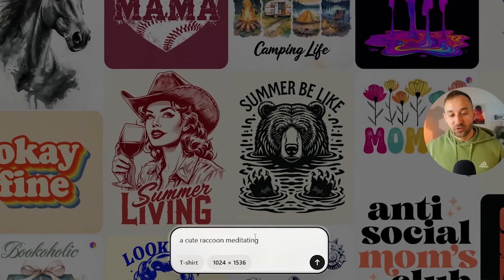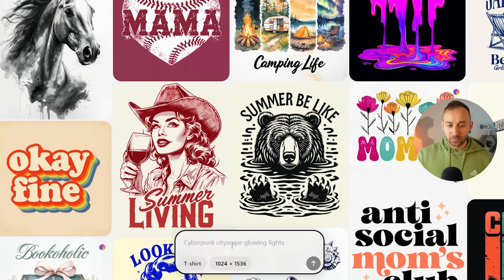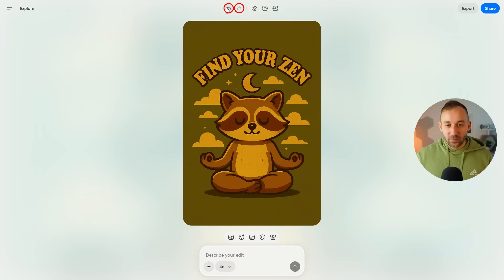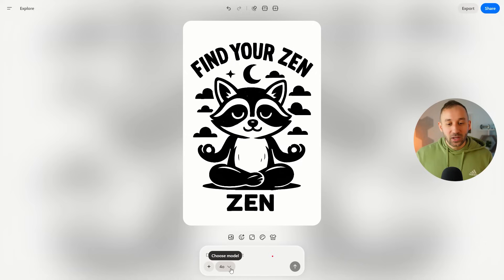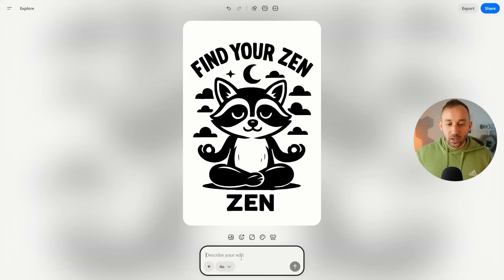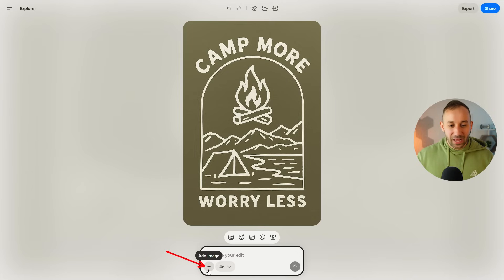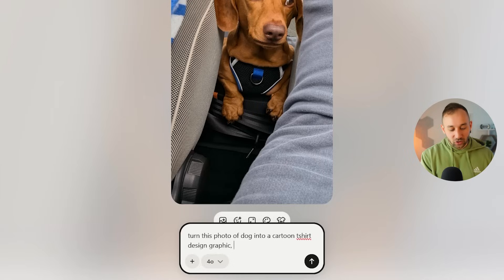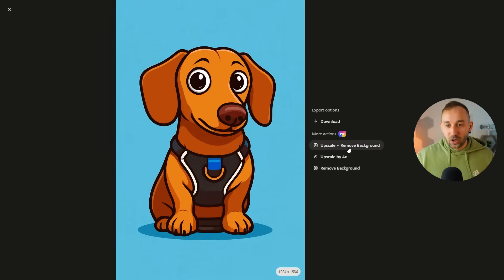GPT 4o + PLAYGROUND = CRAZY AI UPGRADE!🔥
00:00 – Playground Major Update Overview
00:41 – New Prompt-Based Design Feature
01:12 – Generating a T-Shirt Design from a Prompt
01:58 – Customizing Color Palettes Easily
02:47 – Applying Different Design Styles
03:36 – Model Selection: GPT-4o vs Playground V3
04:34 – Using the Mockup Feature
05:44 – Uploading and Editing Your Own Images
07:07 – Personalized Pet Designs with Prompts
08:32 – Adding Custom Text and Layouts
09:22 – Model Comparison: GPT-4o vs Playground V3
11:20 – Text and Graphic Accuracy Review
12:36 – Pricing, Plan Details & Final Thoughts